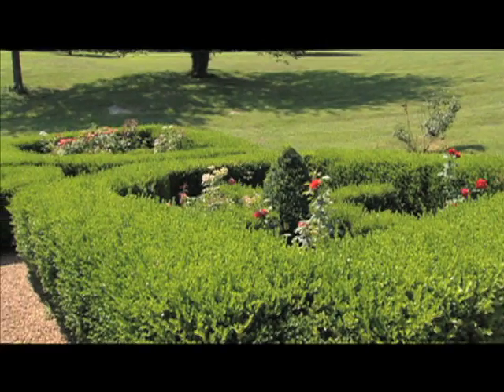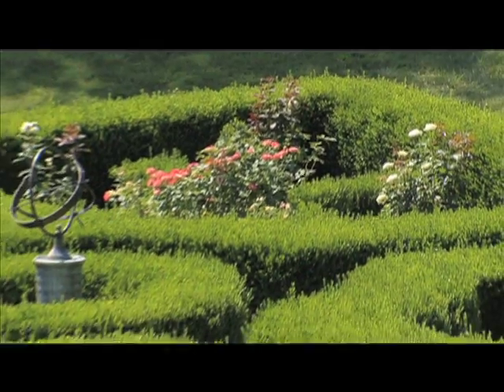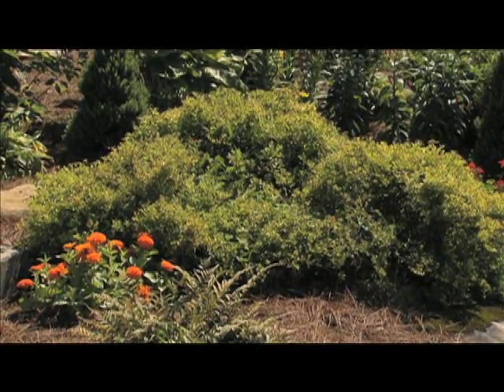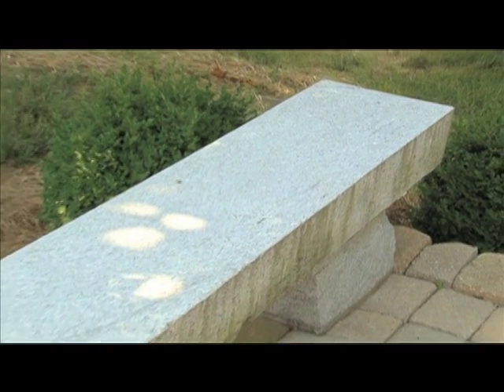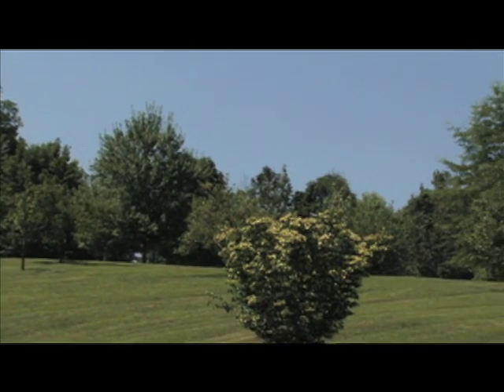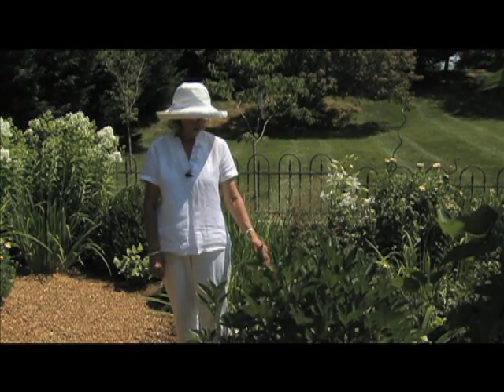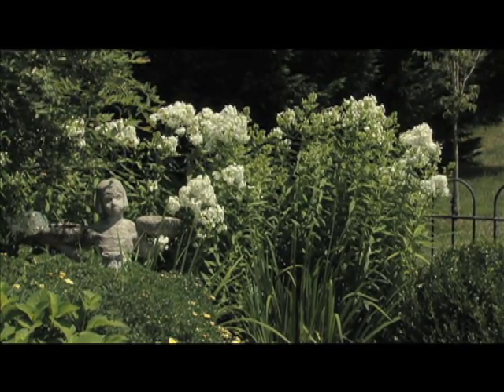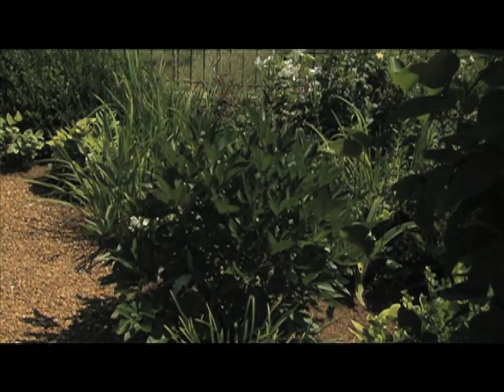Carol Coleman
This time of year in Tennessee we're so lucky to be just surrounded with beautiful flowers and greenery. Recently, Live Green Tennessee visited the home of Carol Coleman who is, to say the least, an avid gardener. Carol's hobby has now spread across her yard to include several gardens with a wide variety of flowers, waterfalls, and beautiful trees. But there is also a wealth of memorabilia placed throughout Carole's gardens. Whether it's benches fashioned from the old state capitol steps, or the bird bath tracing back to her third grade teacher, Carol has merged memories with natural beauty in her own backyard.